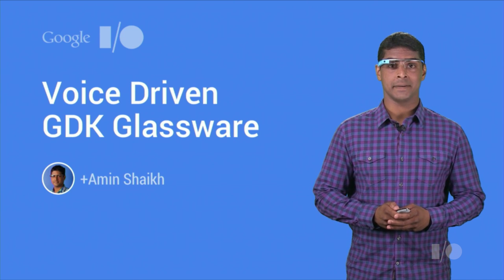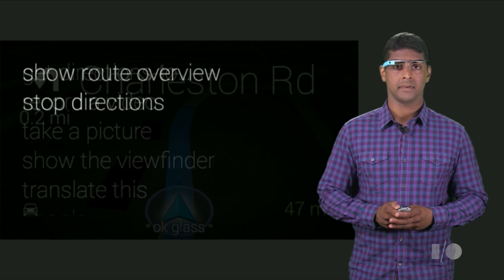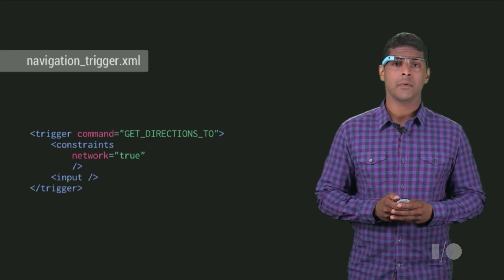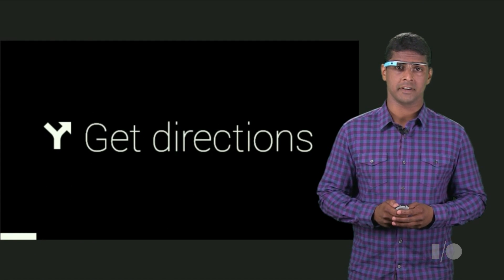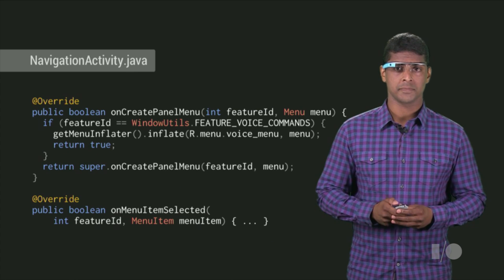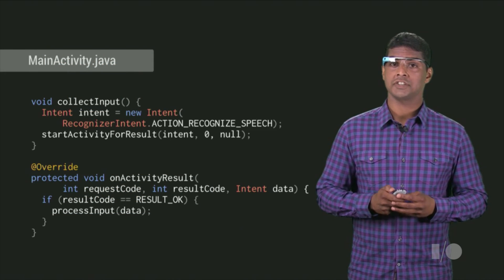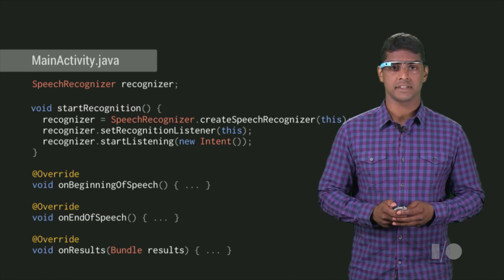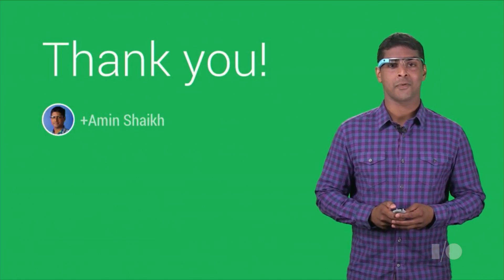Voice Driven GDK Glassware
From voice command menus to collecting open ended speech input, this codelab will teach you about all of the available voice APIs to create a compelling Glass application.